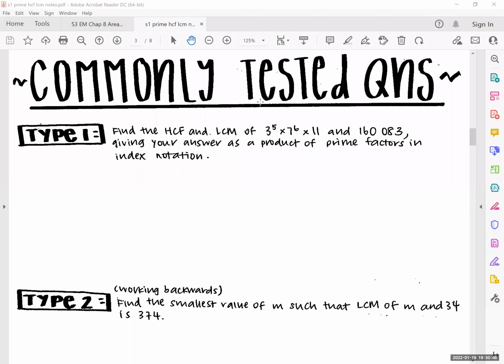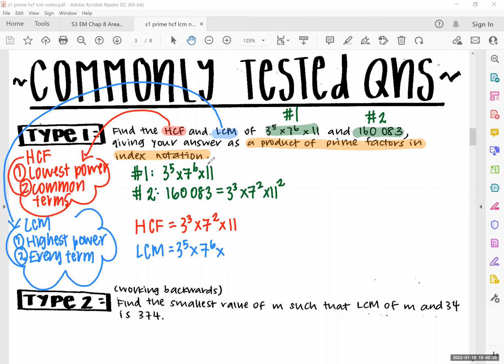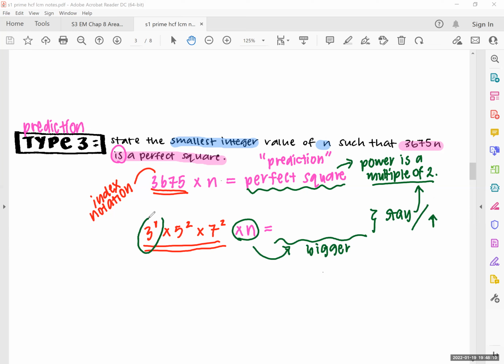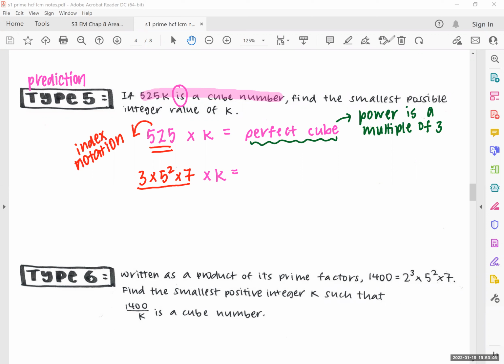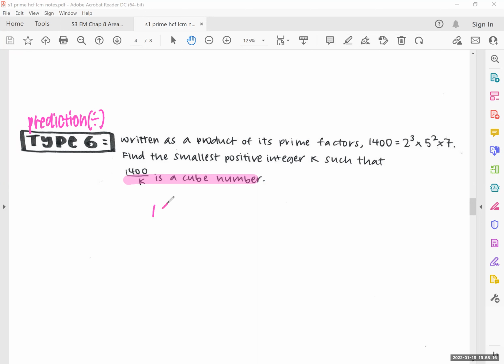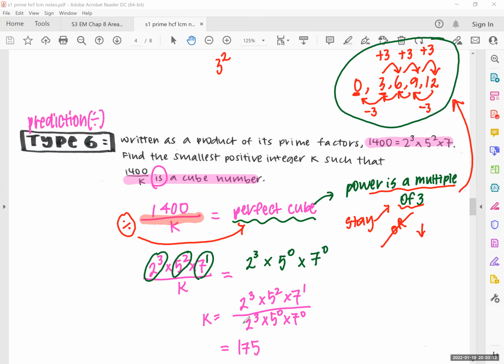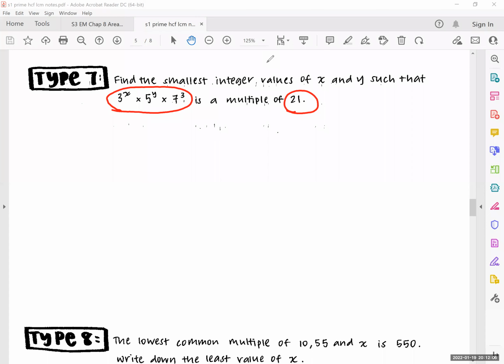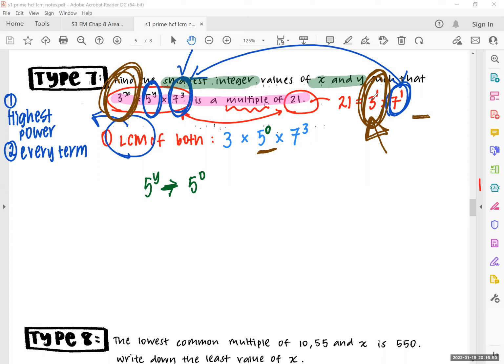HCF and LCM part 1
Learn more about the commonly tested questions on this sec 1 topic of HCF and LCM.

Working backwards will be in part 2.